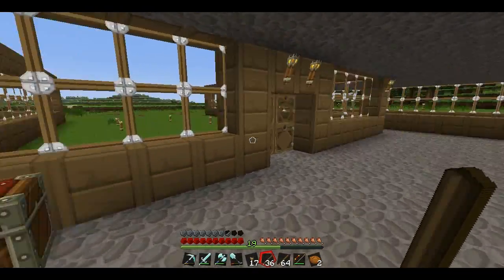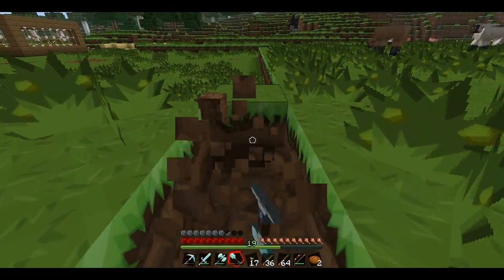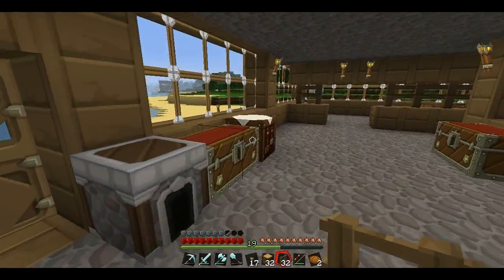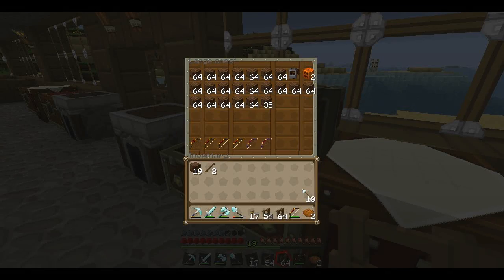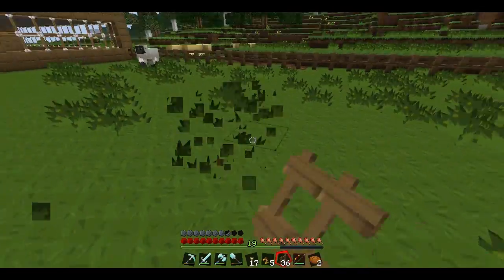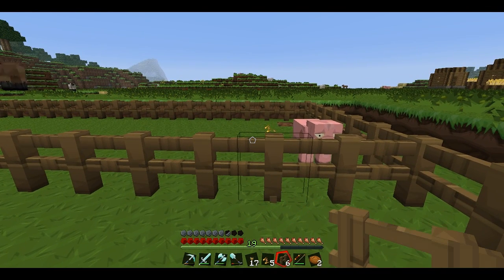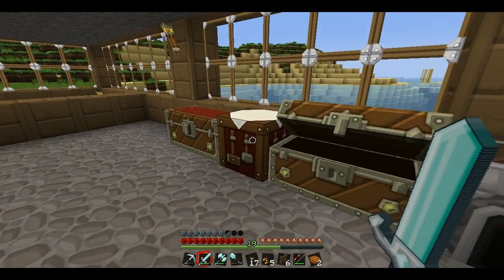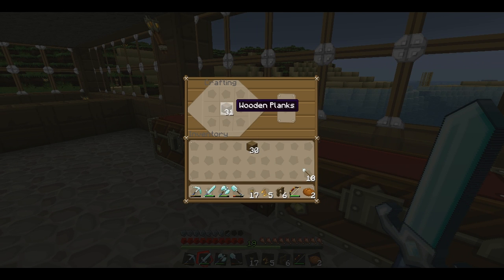Minecraft Let's Play #29